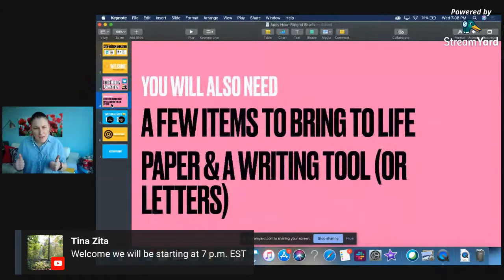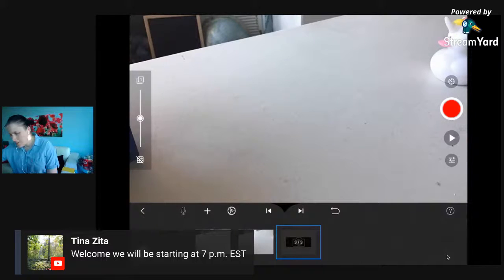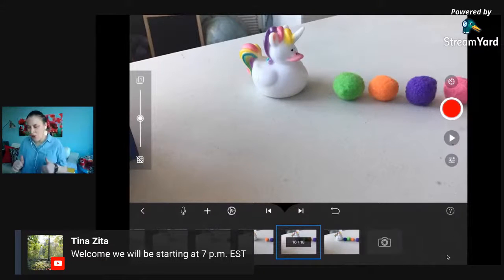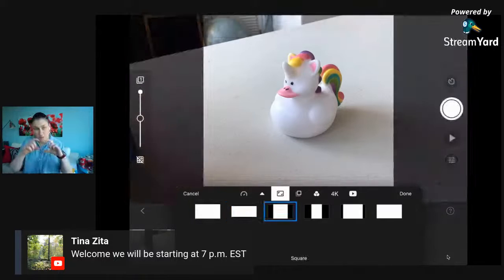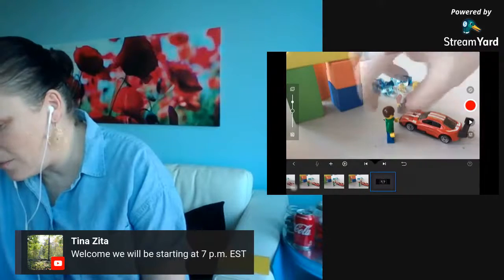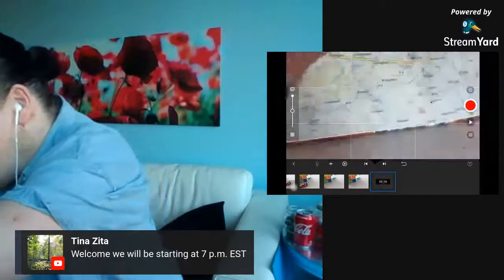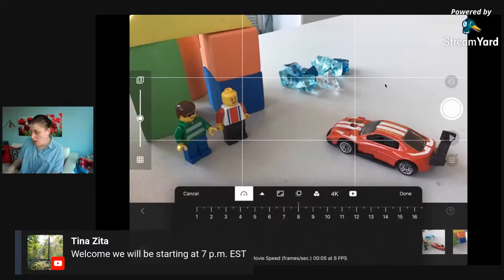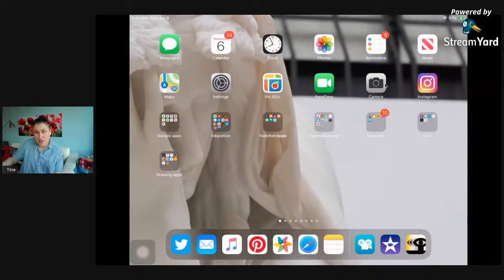Appy Hour (ALL AGES): Stop Motion Animation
Let's create a stop motion animation together. We will start with the basics and then share our creation tips for making even cooler videos.

If you are looking for inspiration, more learning or a challenge check out this choice grid

Love to see your creations